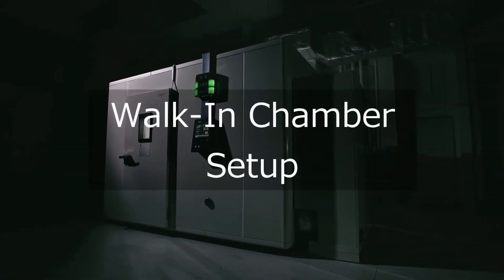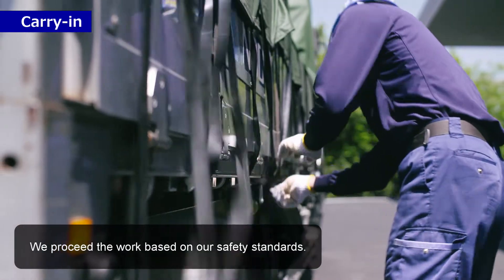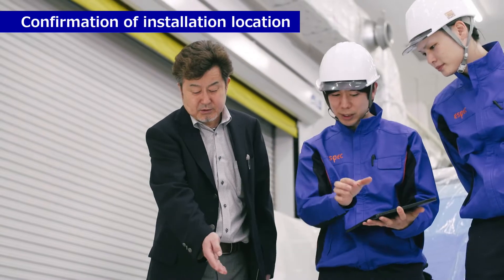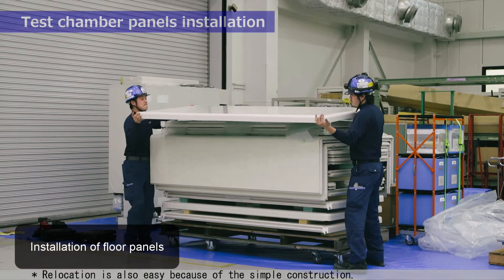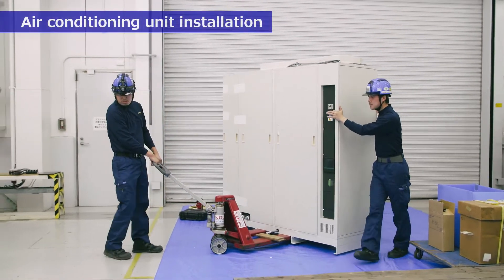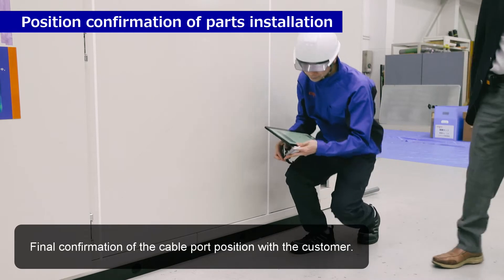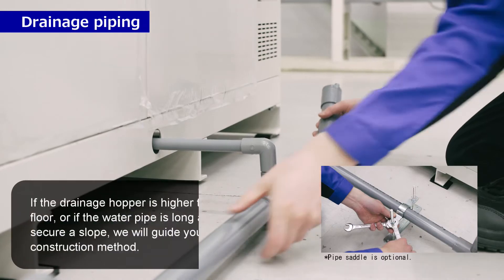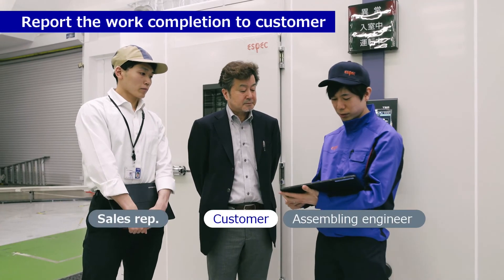Walk-In Chamber Setup / ESPEC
This is a standard Walk-In Chamber setup.
The actual work may differ from the contents.

Carry-in → Installation location → Confirmation of installation location →  Marking → Floor frame installation → Final confirmation of installation location → Main frame installation → Test chamber panels installation → Sealing work → Air conditioning unit installation → Door installation → Position confirmation of parts installation → Installation of cable port → Instrumentation and indicator lights installation → Wiring work on the top surface of panel → Drainage piping → Primary side appurtenant work (By customer work) → Operation confirmation → Cleaning and checking → Report the work completion to customer